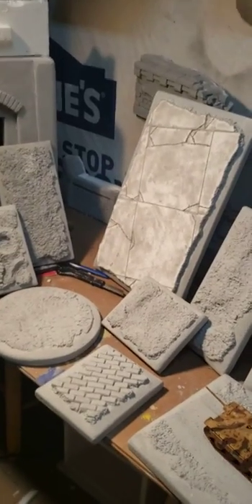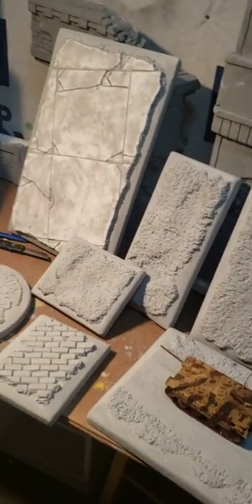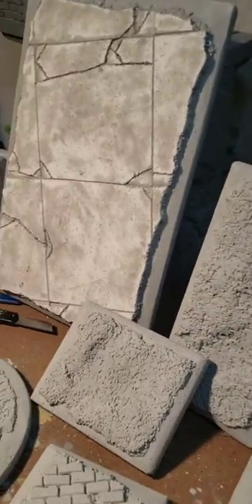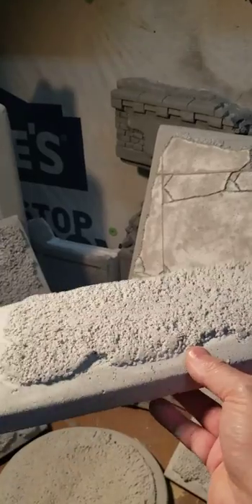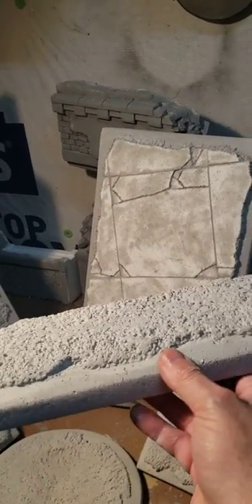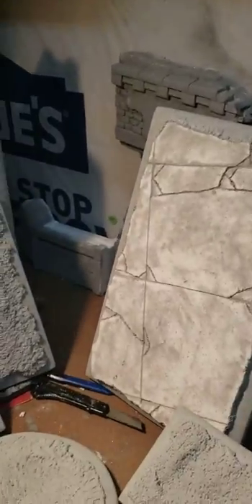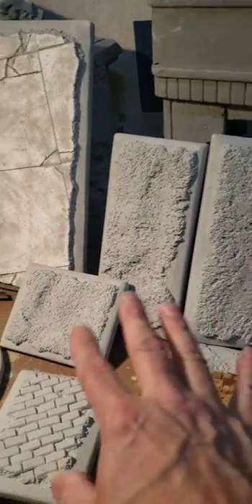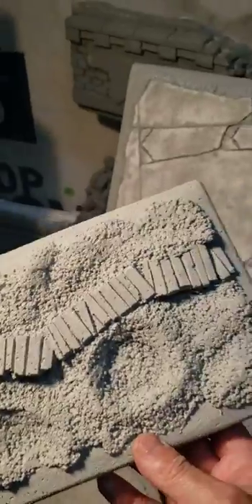10 minute diorama part II